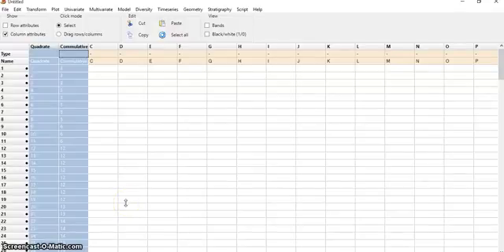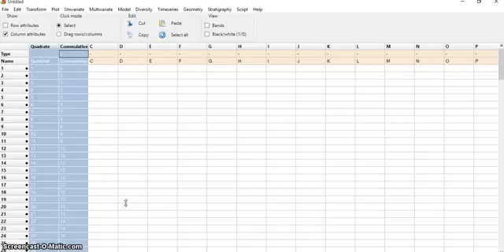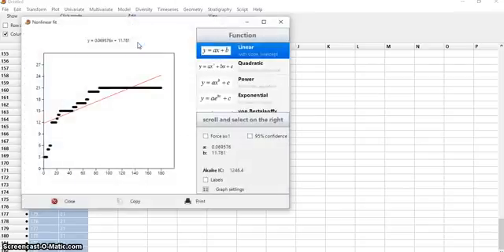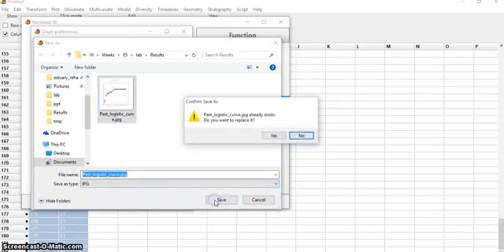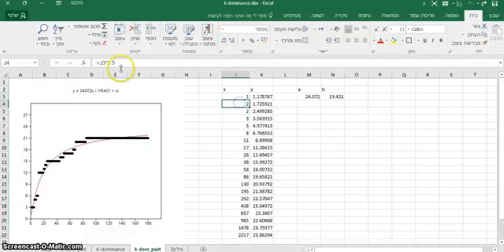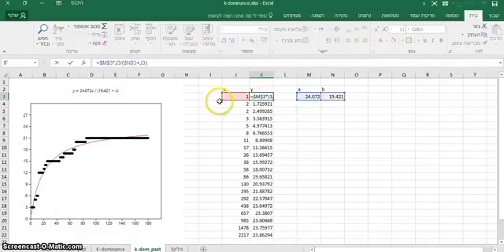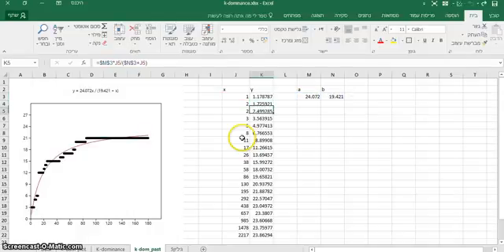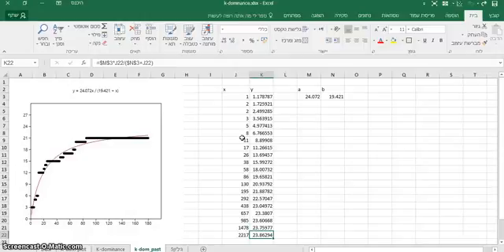Curve fitting Michaelis Menten in PAST statistical software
Fitting commulative number of species (k-dominance curve) to the Michaelis menten equation using the PAST statistical software.
This method can be used to evaluate sampling effort and to assess the number of species in a habitat.